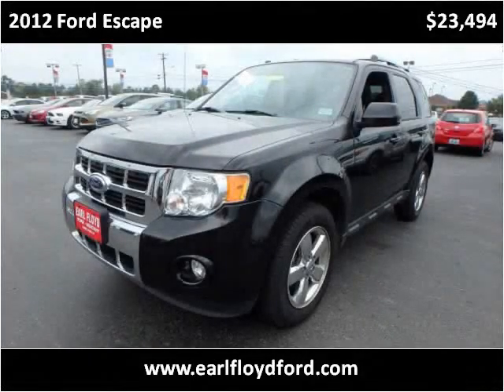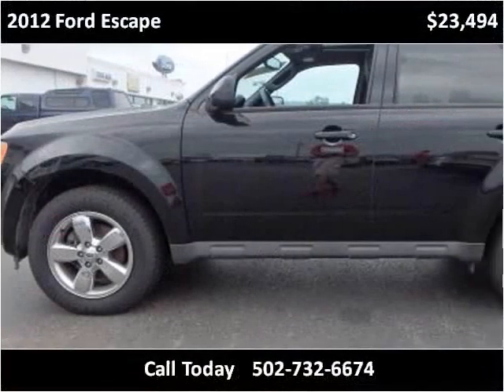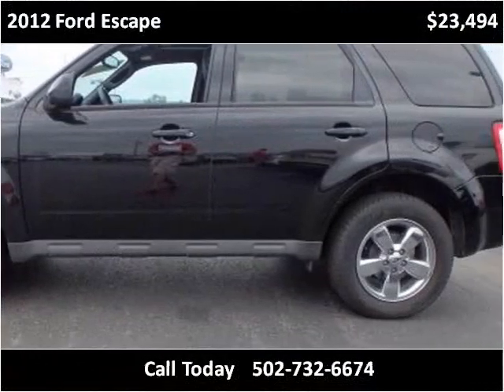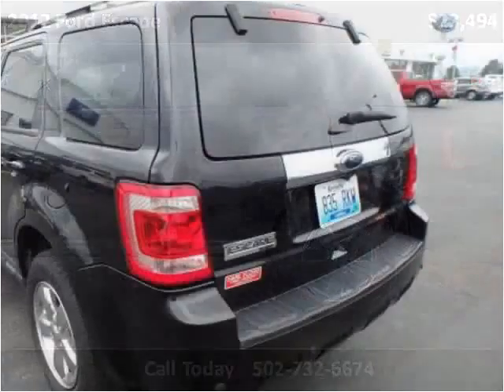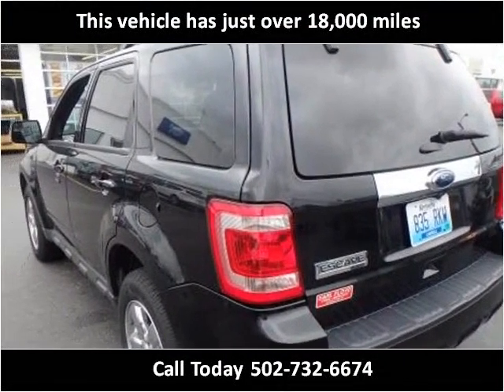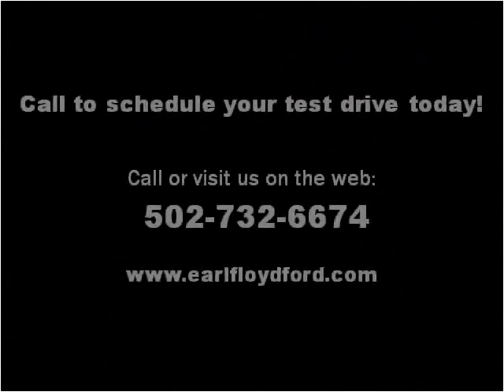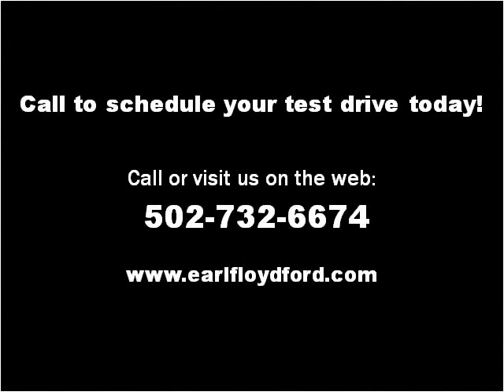2012 Ford Escape Used Cars Carrolton KY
This 2012 Ford Escape is available from Earl Floyd Ford.